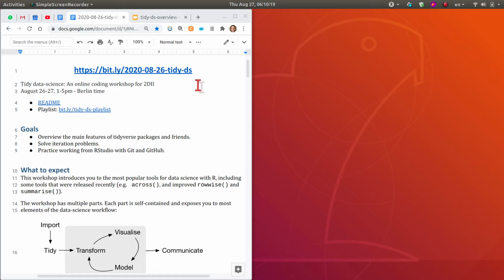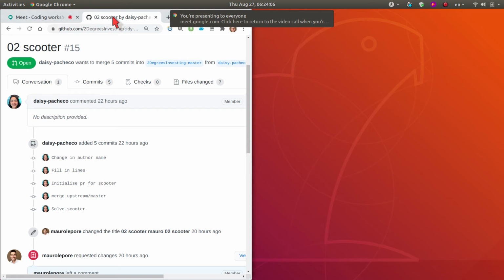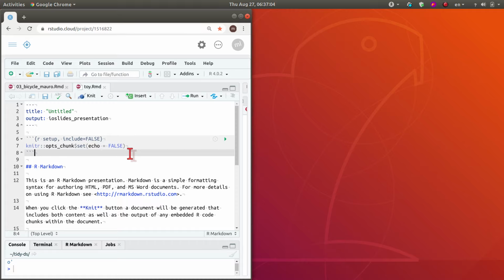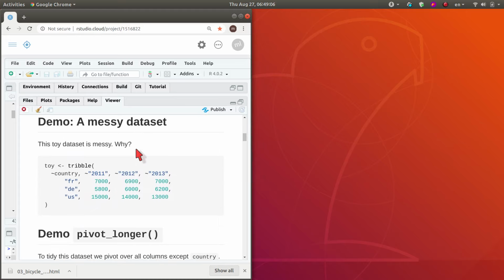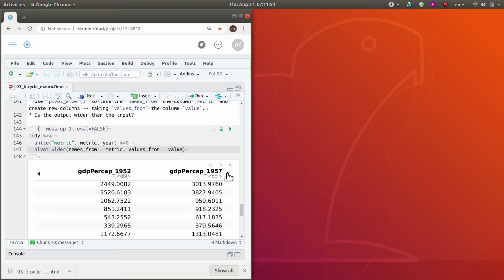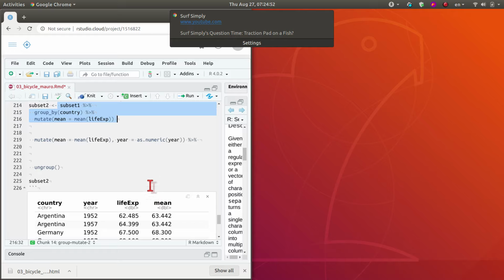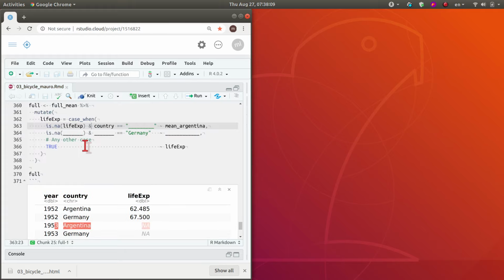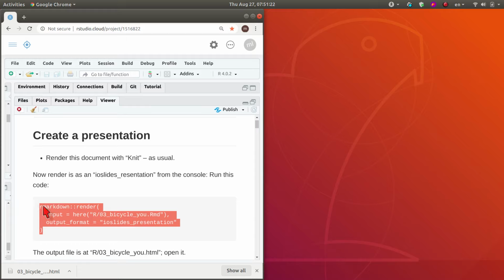d) tidy-ds bicycle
This lesson focuses on tidying data: reshaping a data frame and filling missing values. It also shows elegant ways to iterate over groups of data.

Objectives
Import:
    Review reading data with vroom().
    View data with glimpse().

Tidy:
    Tidy a dataset with pivot_longer() and separate().
    Mess up a dataset with pivot_wider() and unite().
    Review “select helpers”.
    Complete and fill missing data with complete(), fill(), and full_seq().

Transform:
    Iterate over groups of data with group_by().
    Add new columns with mutate()

Visualize:
    Create a line plot
    Map facets of data to separate panels.

Communicate:
    Review features of rmarkdown and share a github_document.
    render() as “ioslides_presentation”.